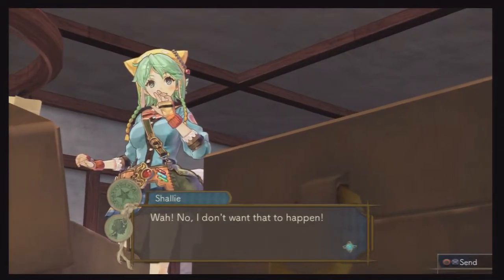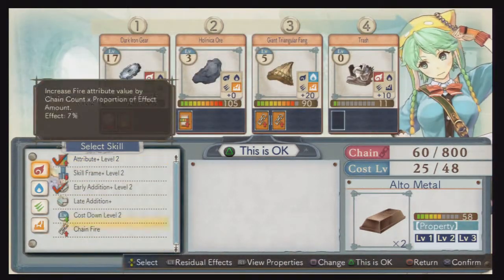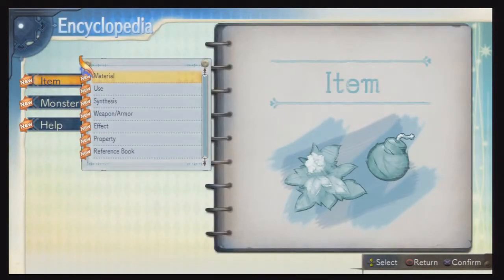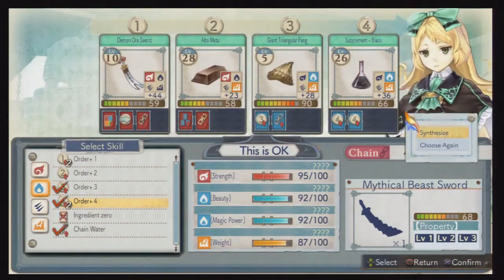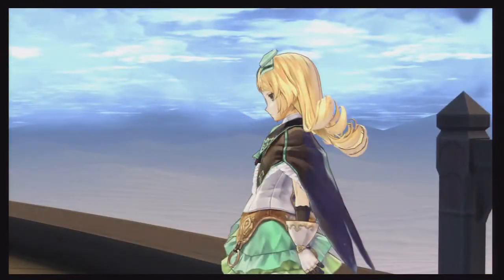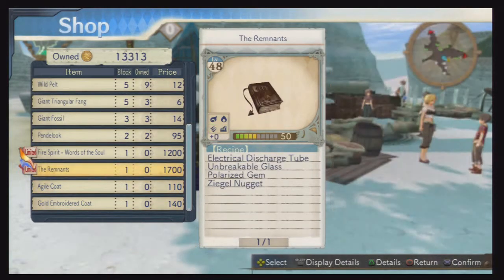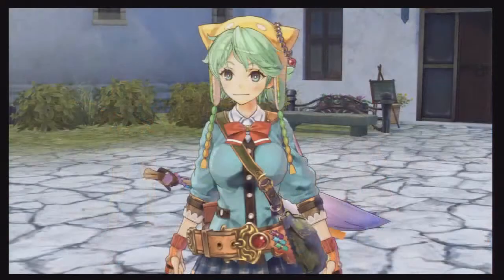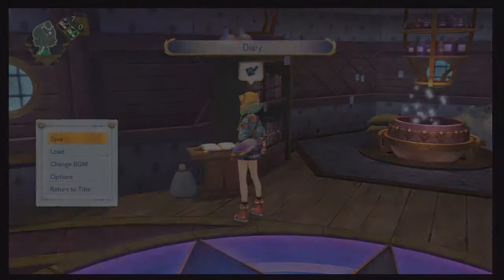(HD) Let's play:'Atelier Shallie Alchemists of The Dusk Sea' #38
My best item created yet!

What is 'Atelier Shallie: Alchemists of the Dusk Sea'?

The game's story takes place about 10 years after the beginning of Atelier Ayesha: The Alchemist of Dusk and 6 years after the beginning of Atelier Escha & Logy: Alchemists of the Dusk Sky. As water sources dry up from an oasis town, the plants wilt and animals go hungry. It is here where two alchemists with different methods of making a living meet. Whilst Shallistera aims to find a way to save her village from demise, Shallotte Elminus goes on her daily life in an attempt to become a proper alchemist.[4][14][15] Shallistera's story will reveal the truth and mysteries that have been depicted throughout the Dusk series, while Shallotte's story will revolve around the daily life in the world. After meeting each other, Shallistera and Shallotte will grow by fulfilling goals by working together and the friendship of the two are one of the elements that the story will focus on.